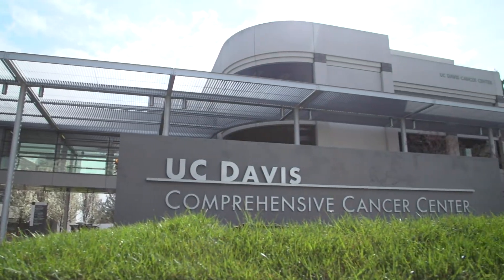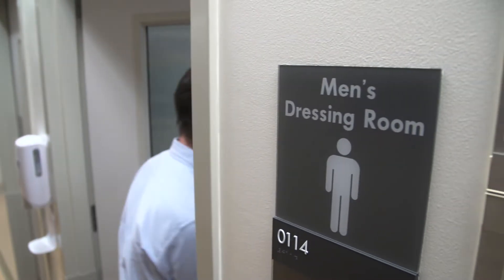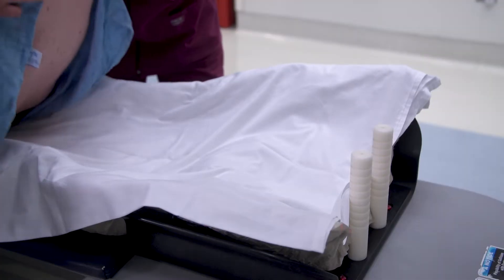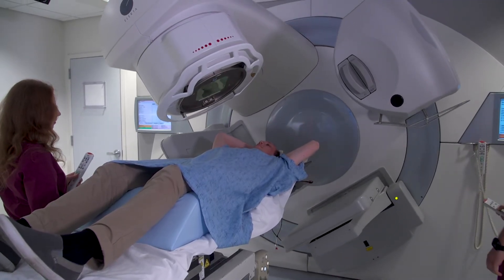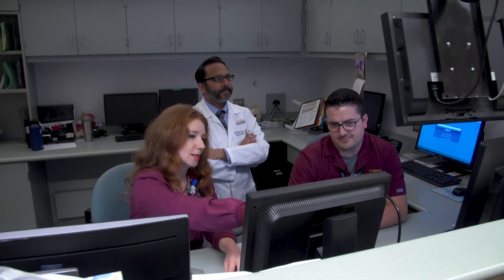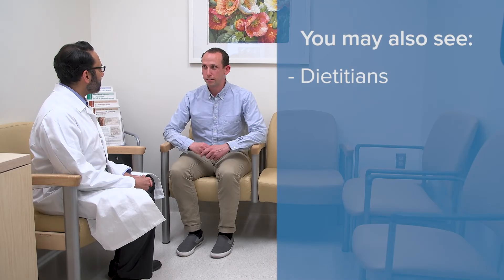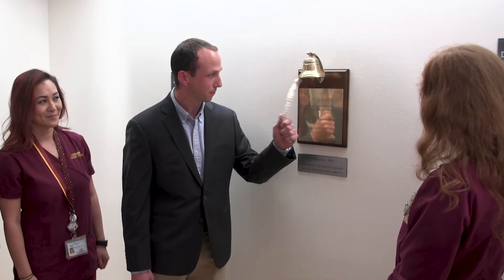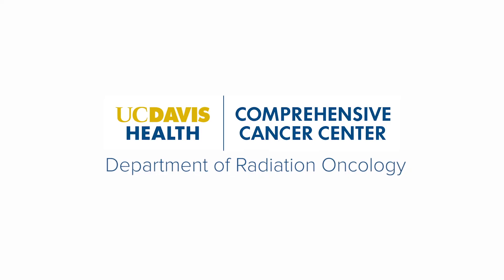External Beam Radiation Treatment: What to Expect | UC Davis Comprehensive Cancer Center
Welcome to the UC Davis Comprehensive Cancer Center. This video guides you through what you can expect with external beam radiation treatment using a liner accelerator (LINAC). There are many different radiation therapy options and the radiation oncologist will discuss with you the most appropriate plan. A full course of therapy may take several weeks, while other treatments may be one day or just a few days.

UC Davis Comprehensive Cancer Center is committed to excellence in cancer care. Designated as a comprehensive cancer center by the National Cancer Institute, our approach to cancer care starts with teams of doctors who work together to develop the most effective treatment or combination of treatments for each patient. We also provide a full range of supportive care services for patients, including counseling and nutrition consulting. Our physicians conduct clinical research and collaborate closely with laboratory scientists, ensuring that new drugs, advanced biotechnologies and other treatments developed in the lab can move quickly to the clinic to benefit patients. Ranked among the nation’s best hospitals, we are breaking barriers to beat cancer.

0:00 Arriving for your first radiation therapy appointment
0:25 What to expect for your radiation therapy session
1:15 After radiation therapy sessions
1:40 Completing your treatment course